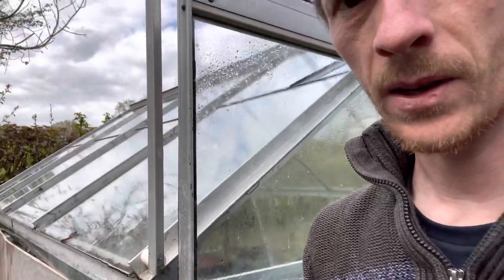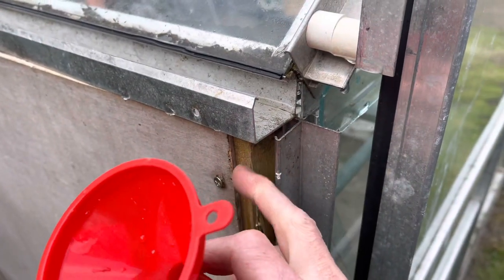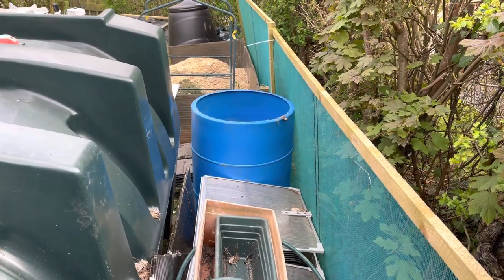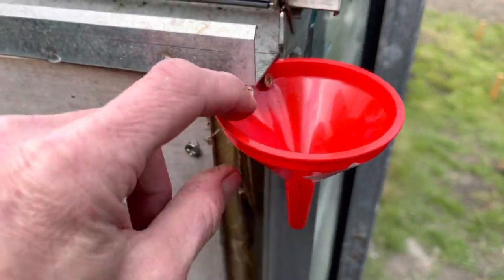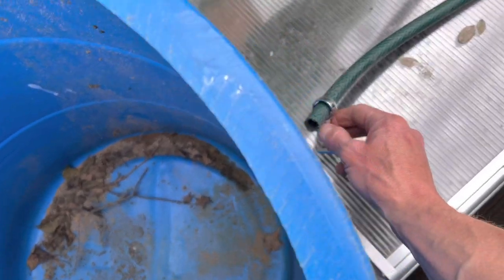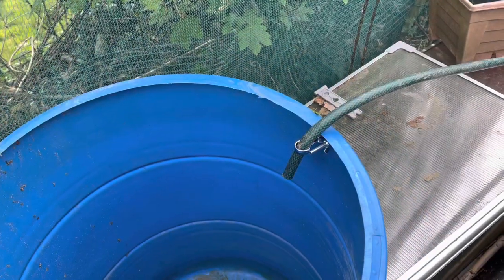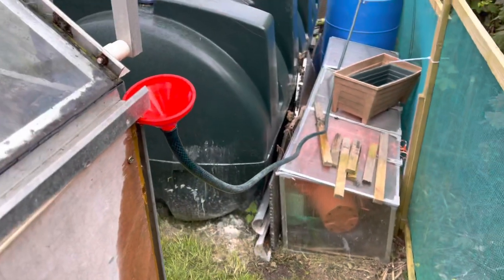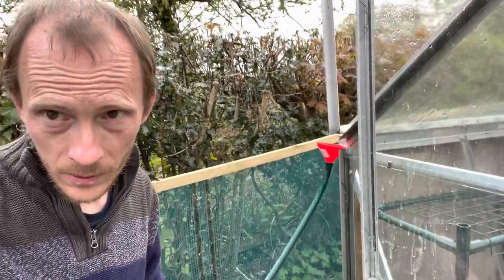Cheap Greenhouse Gutter Idea DIY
Hi everyone, I just wanted to show a cheap & really simple way to collect rainwater from your greenhouse using a funnel and some hosepipe.
Only a very quick video today guys but I thought some of you might find this useful and it's a really budget friendly way to harvest your own rainwater from your greenhouse or even your shed.
Hope you found todays video helpful.